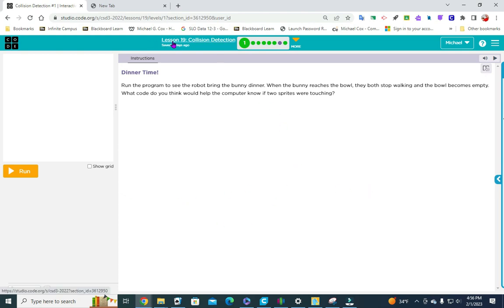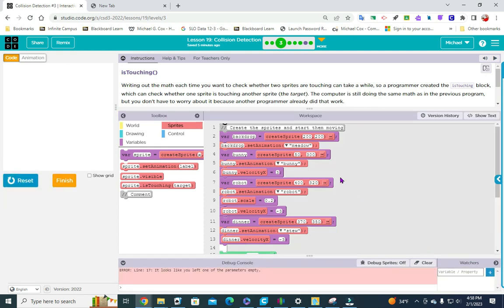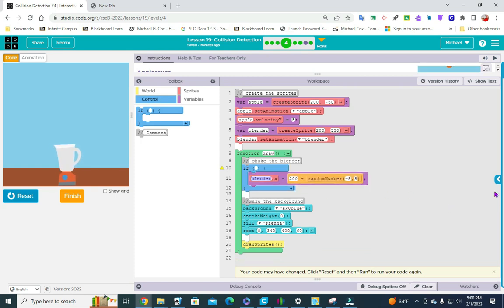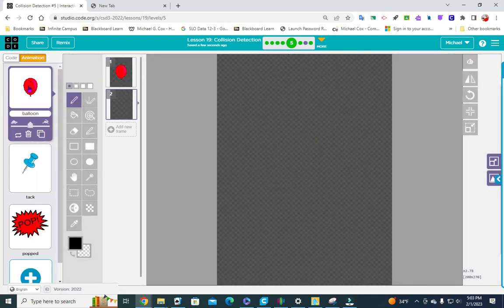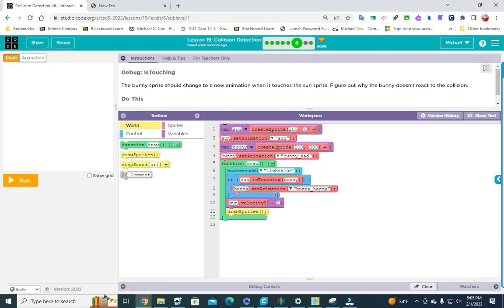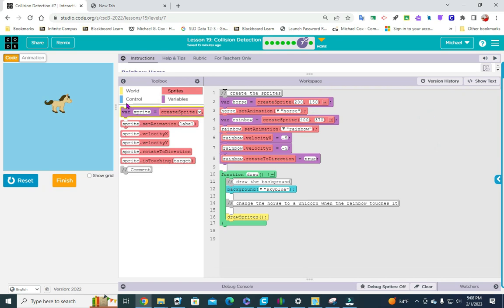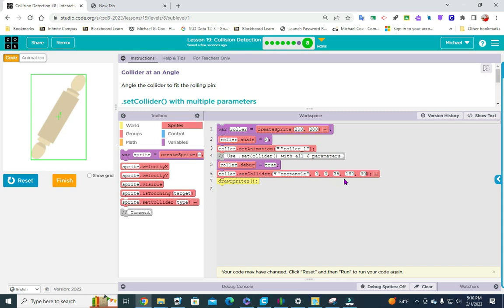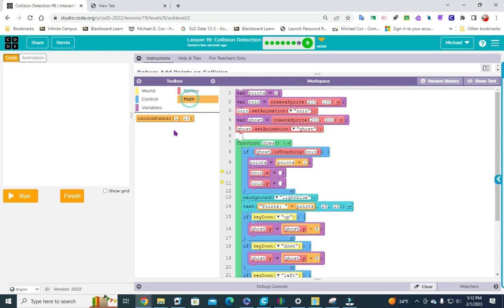Lesson 19: Collision Detection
Week of Jan 30 - February 3